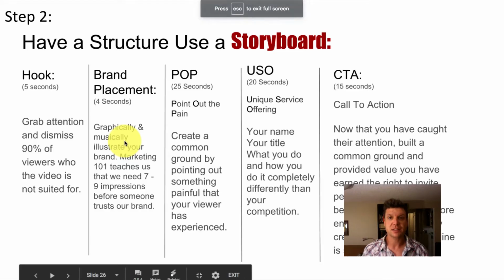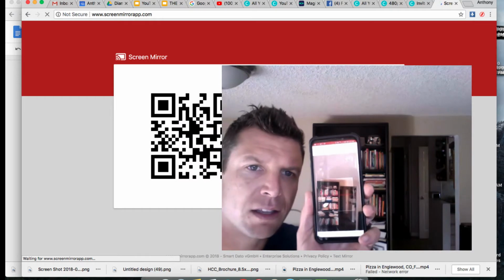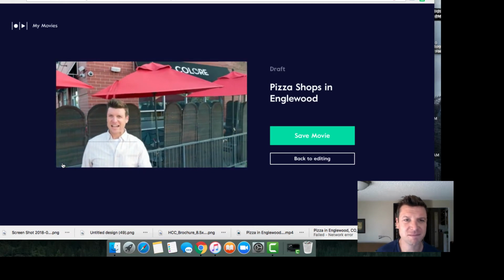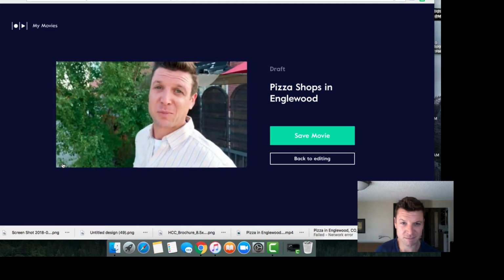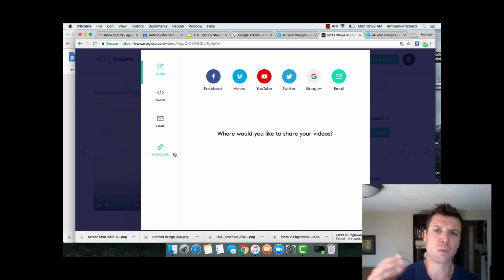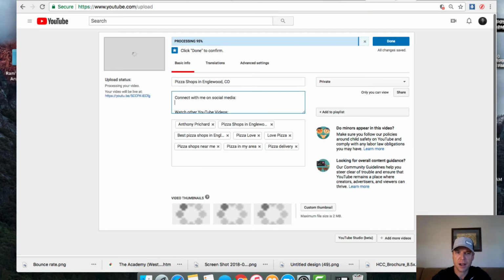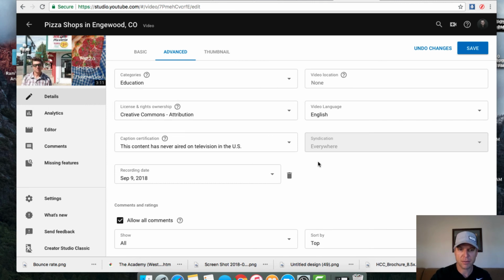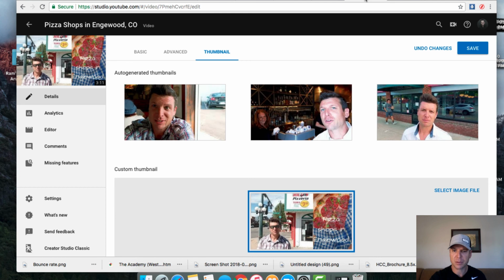How to use Video for Local SEO - Step-By-Step Guide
This proves that Video SEO is King. Watch a live demonstration of me creating a video and uploading it to YouTube so that it shows up on the first page of Google.

Here is the blog article that I wrote on this subject

3768 S. Fox St.

Timestamps:
0:00 - 1:58 Introduction
1:58 - 6:30 How to create the video
6:30 - 7:55 Screen Mirror app and Legend Animated Text app
8:00 - 11:58 Uploading clips to my Google Drive Folder
11:58 - 36:01 Making a Magisto Video
36:02 - 48:32 Properly uploading a business video to Youtube
48:32 - 52:45 Creating a YouTube Thumbnail in Canva
52:45 - 75:50 Proof of concept